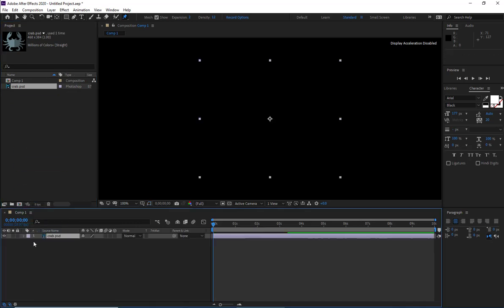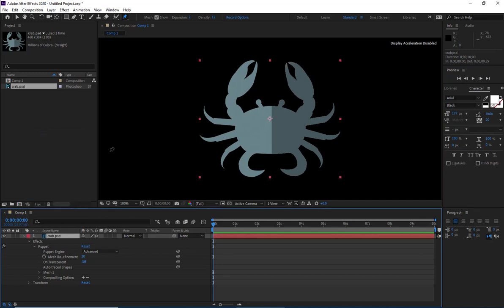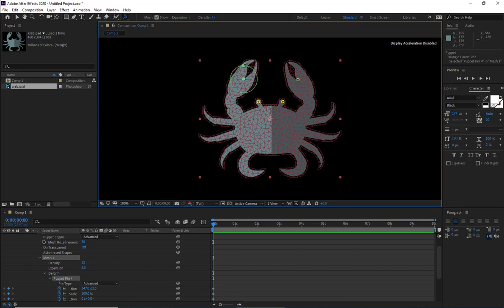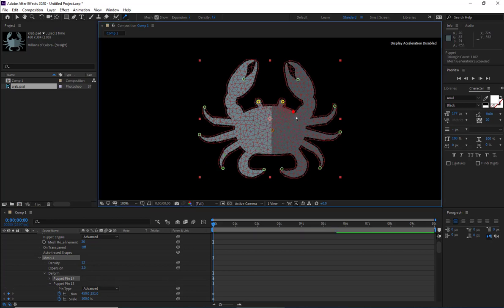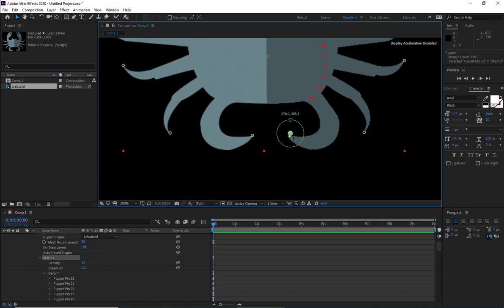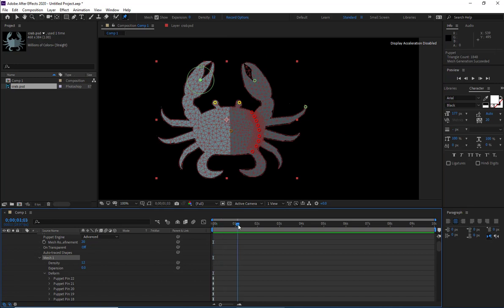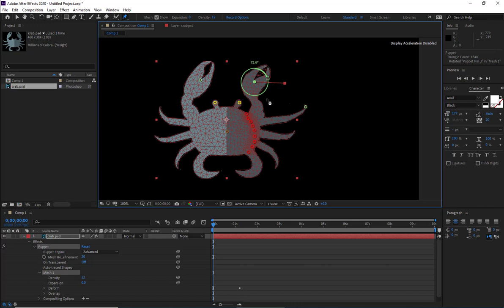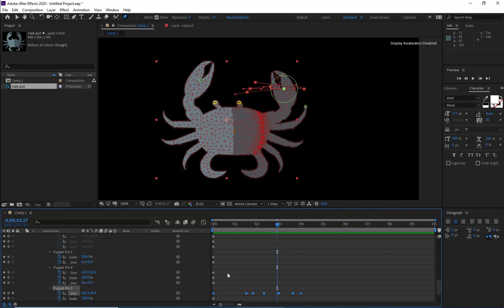Adobe After Effects CC 2020: The Puppet Tool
Adobe After Effects CC 2020 educational video
Puppet tool
record animation
Effects
Deform pins